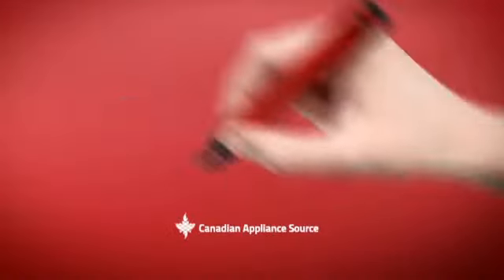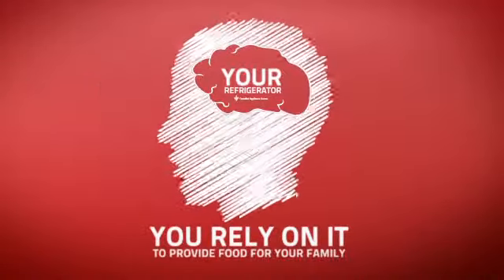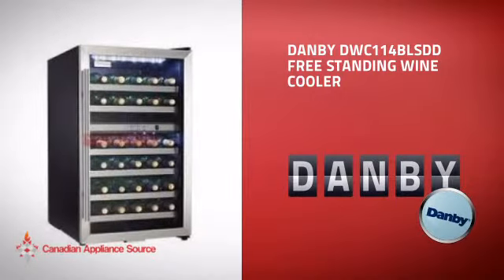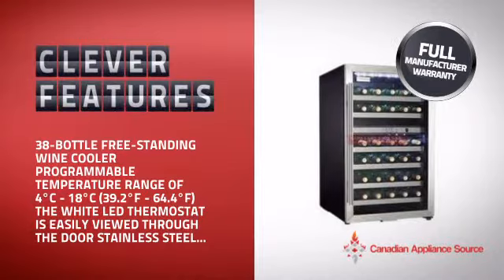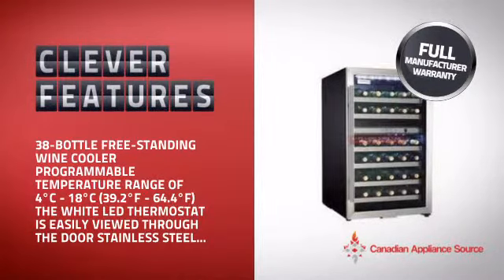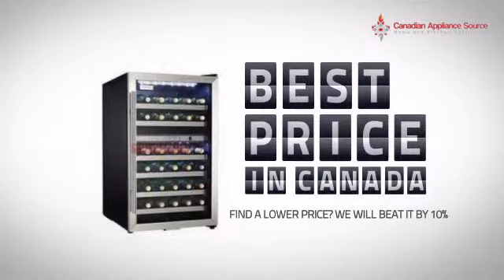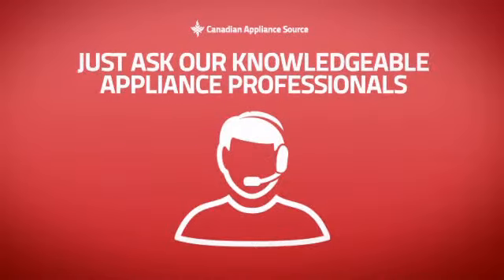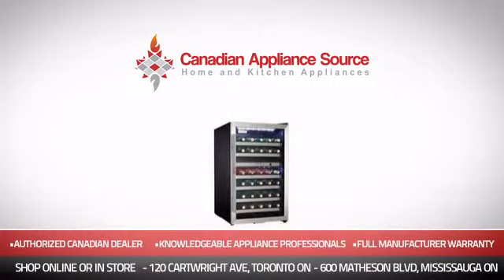Danby DWC114BLSDD Free Standing Wine Cooler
This Danby DWC114BLSDD Free Standing Wine Cooler is brought you Danby DWC114BLSDD Freestanding Compact Wine Cooler, 20 in, with 38-Bottle Capacity, Dual Temperature Zones, White LED Thermostat, White LED Interior Lights and Tempered Glass Door